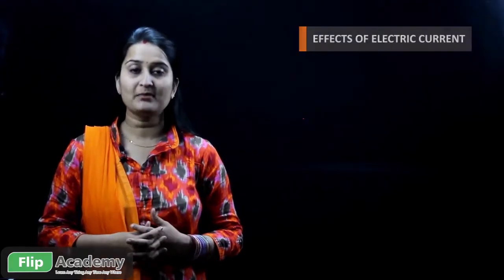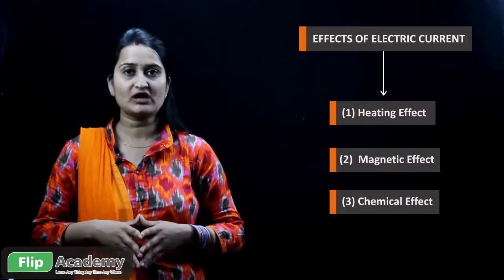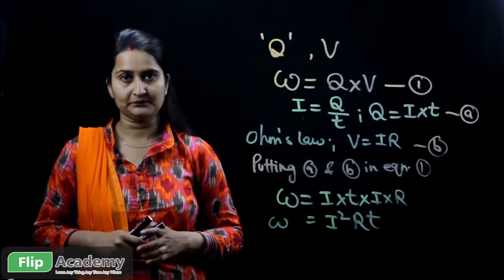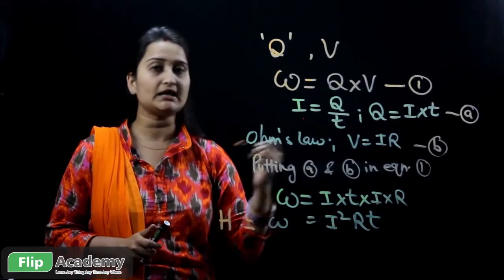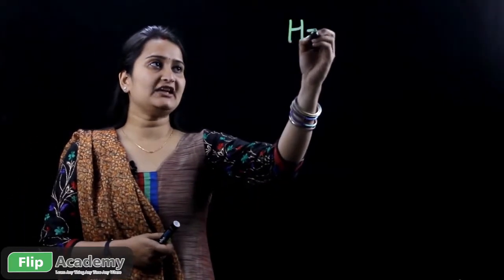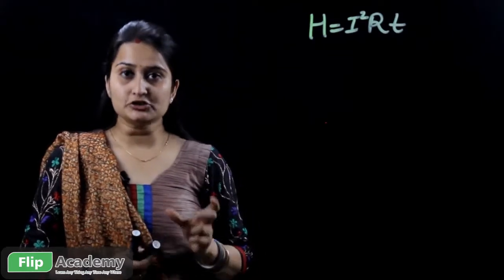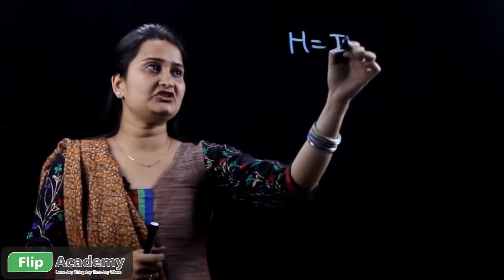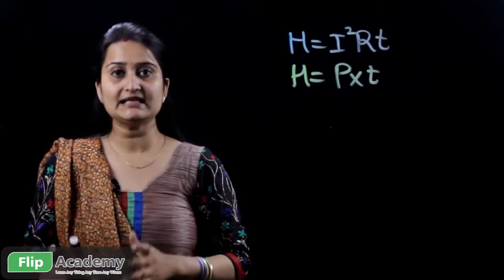Electricity 11 : Heating Effect of Current ( English )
HEATING EFFECT OF ELECTRIC CURRENT. When current flows through a conductor, heat energy is generated in the conductor. The heating effect of an electric current depends on three factors: The resistance, R of the conductor.